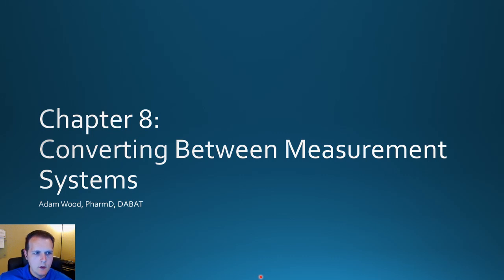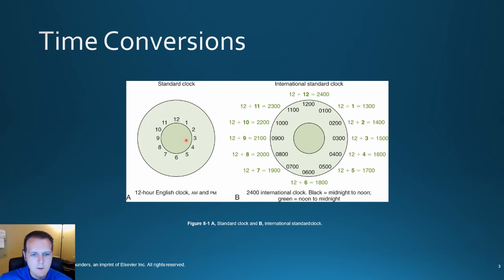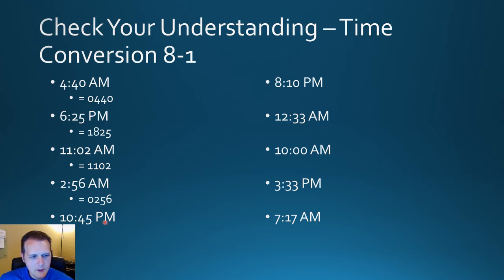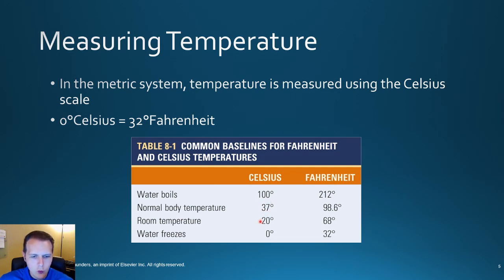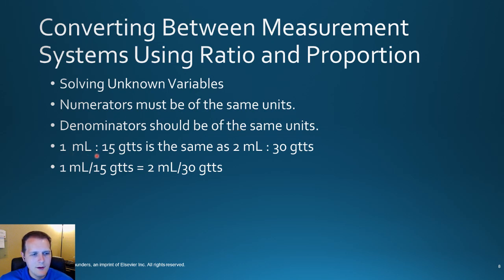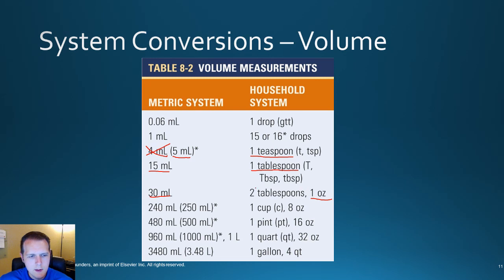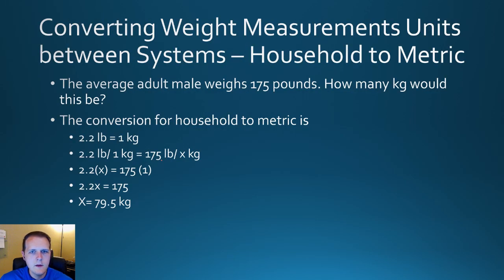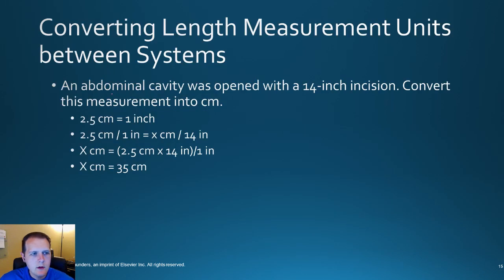Intro to Pharm Chapter 8